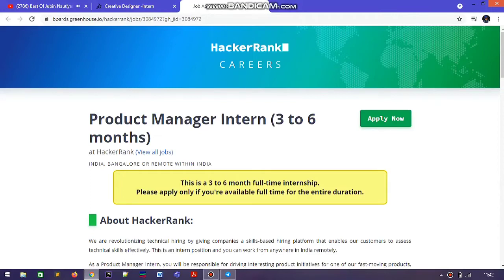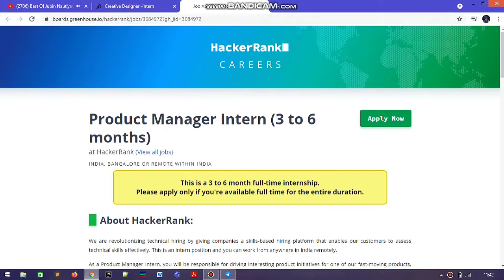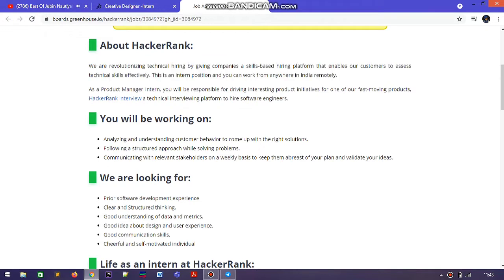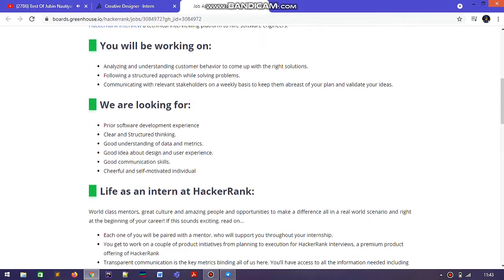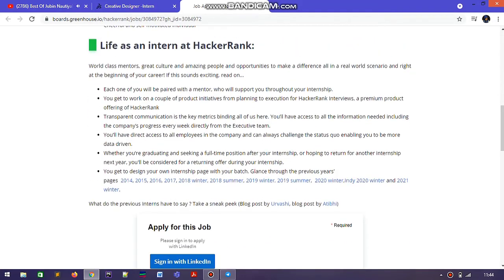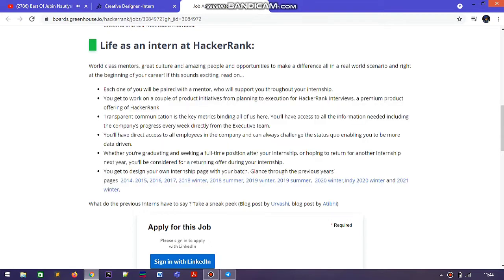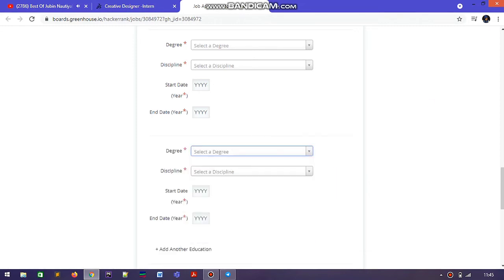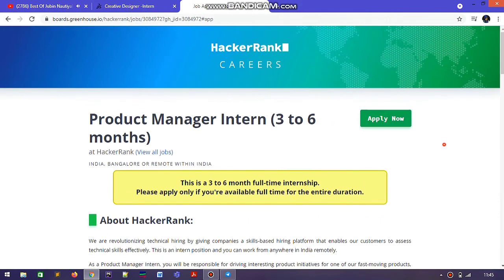HackerRank Hiring For Product Manager Intern | Internship without Coding Knowledge for Students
Product Manager Intern (3 to 6 months)
at HackerRank
INDIA, BANGALORE OR REMOTE WITHIN INDIA